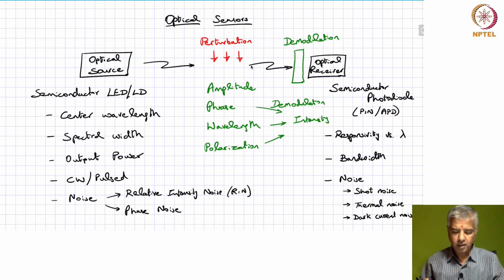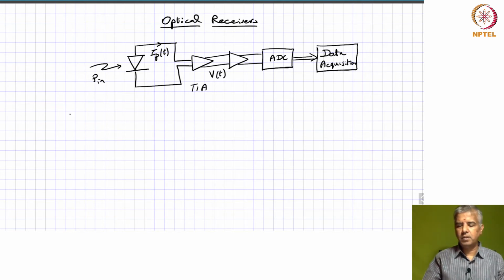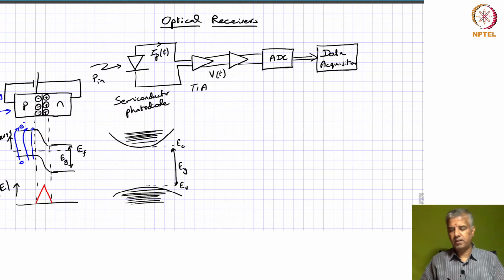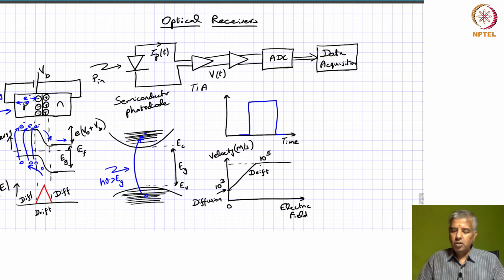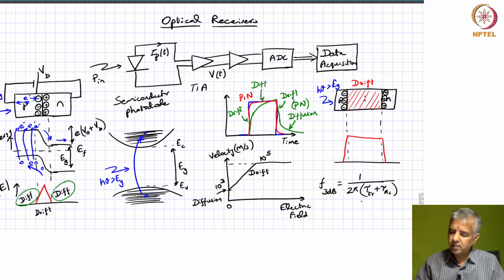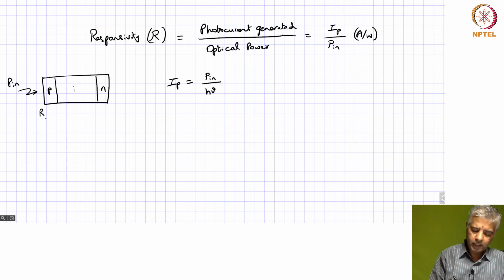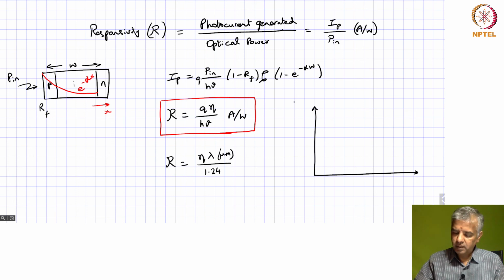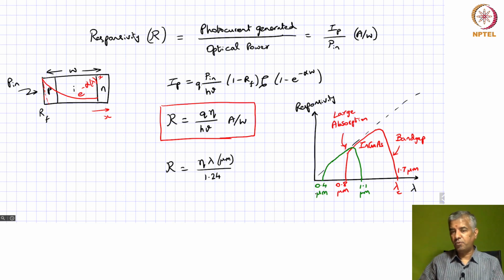Optical receivers - 1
PIN Photo diode